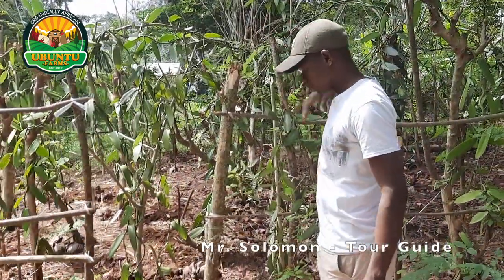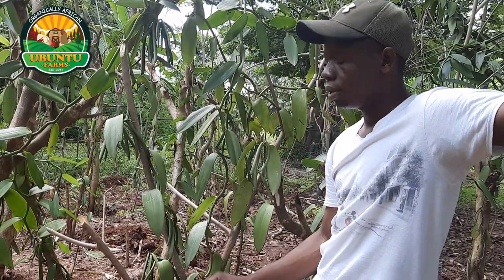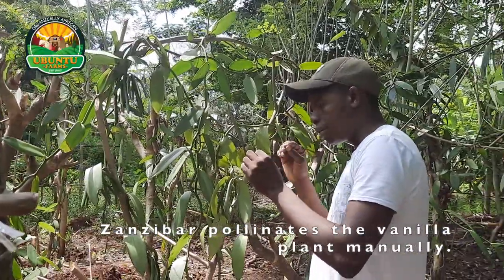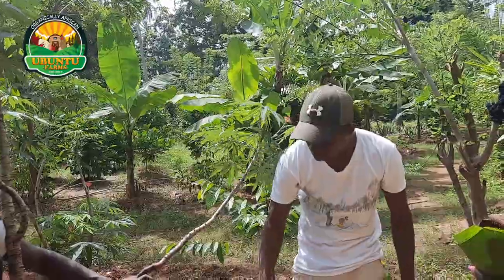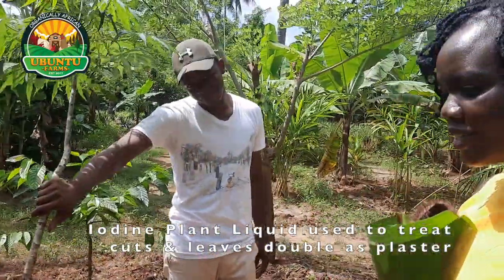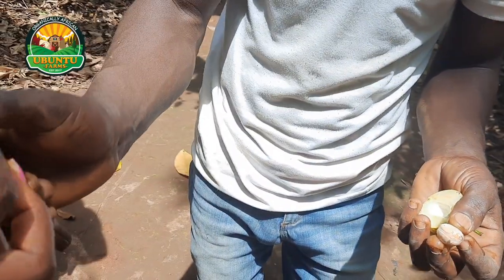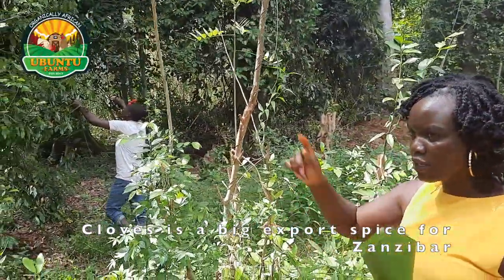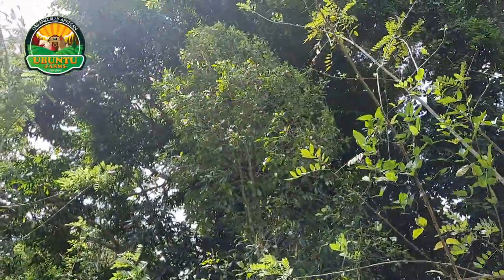Cannabis on a SPICE FARM? | AFRICAN Spice ISLAND Tour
Hello Family. In this first of two episodes, I delve into the spices we use in our kitchens everyday!
This is one subject that had intrigued me for long and I am glad I have been able to pursue my curiosity to learn more about these spices and happy to share my journey in these two vlogs.

Special thanks to Video by ROMAN ODINTSOV from Pexels for making your video freely available for use.